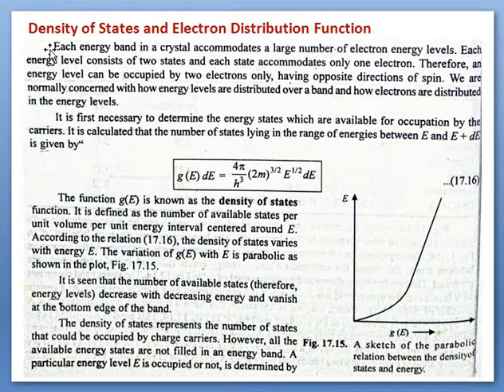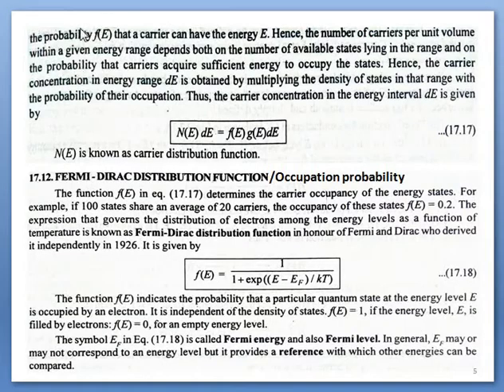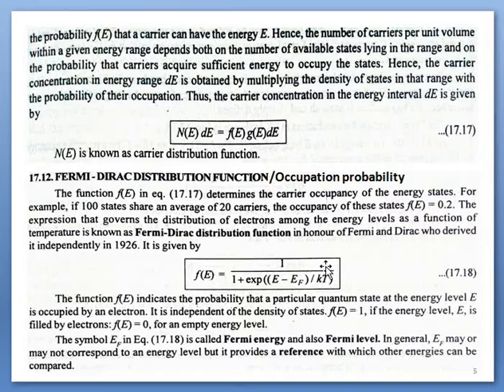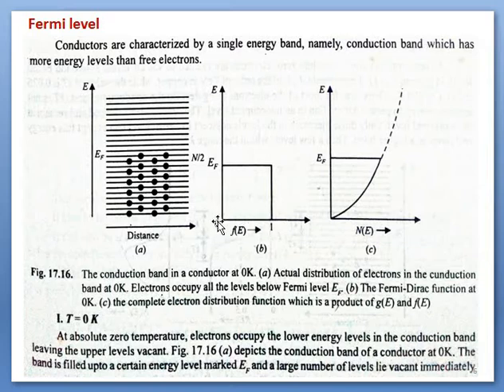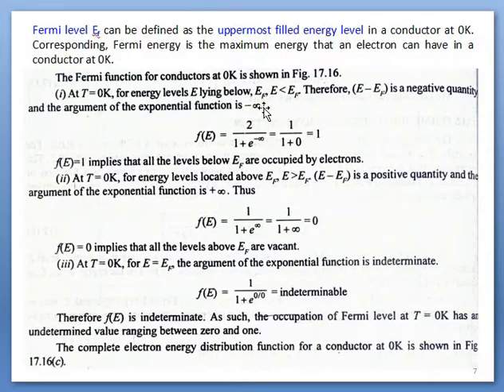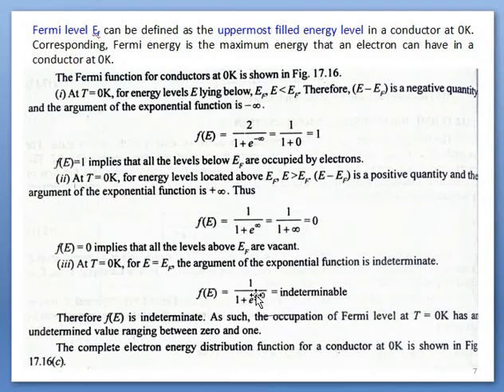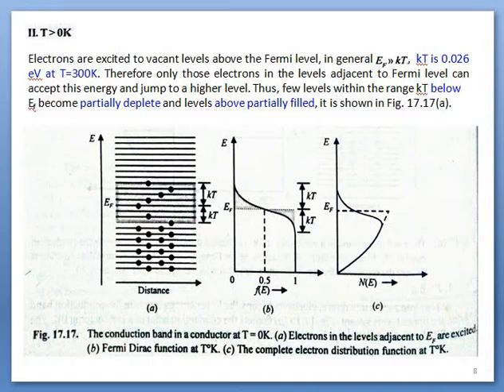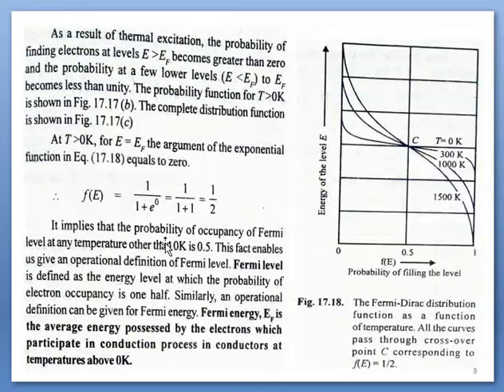Lecture-5 Solid Electronic Materials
Density of states, Occupation probability &  Fermi level